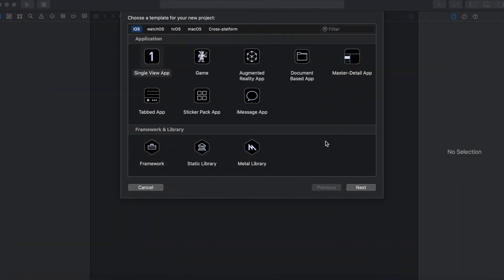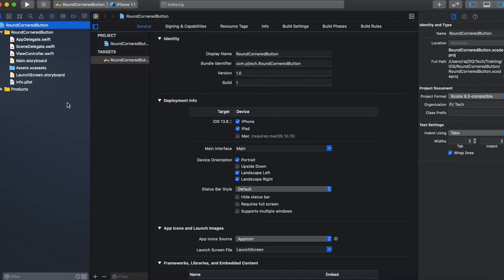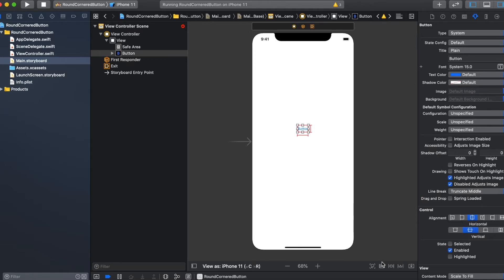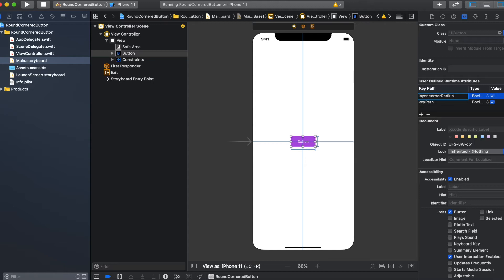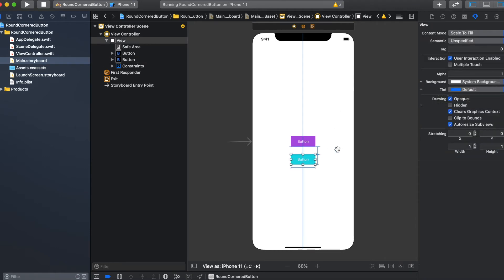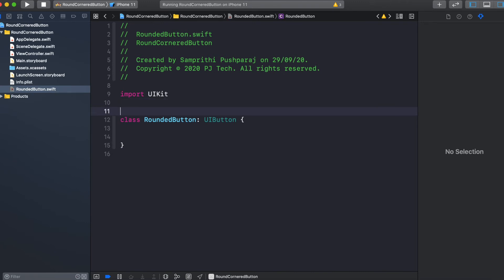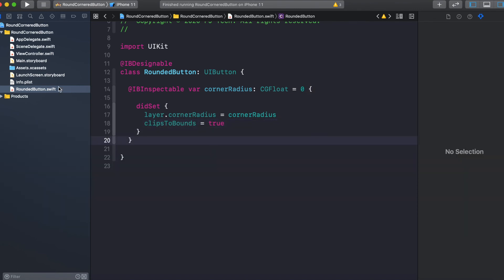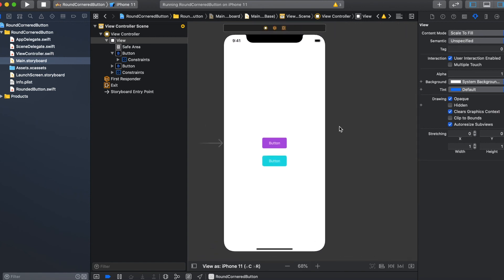UIButton custom control using Swift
This video demonstrates how to create a custom UIButton control using Swift to set corner radius. By creating reusable custom controls, you can use it across multiple applications that will save your time a lot.

If you have any suggestion, pls do comment and will be taken care in the upcoming videos. Happy coding!